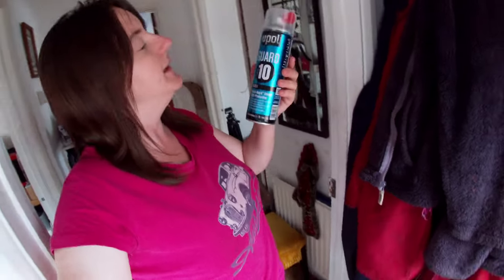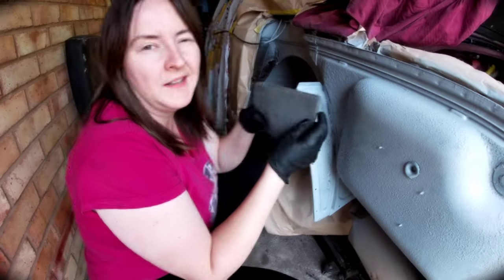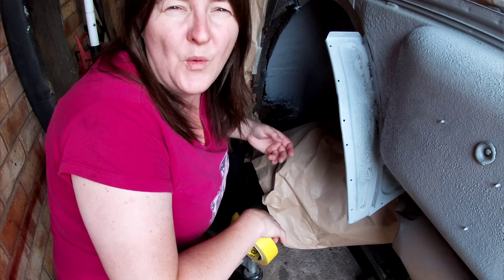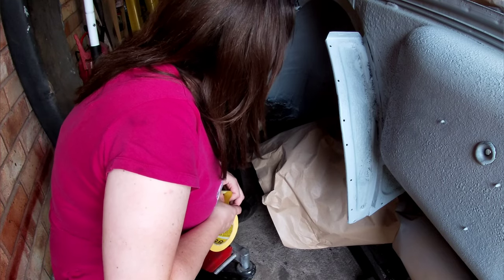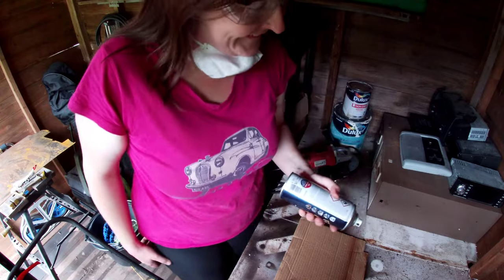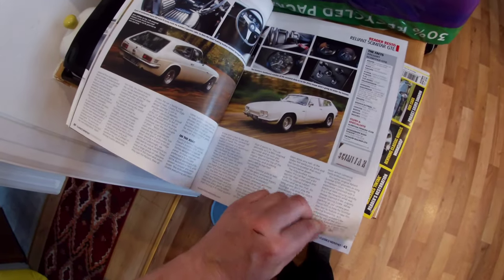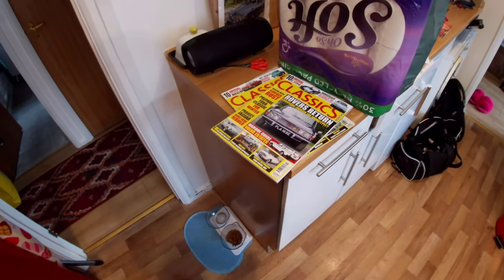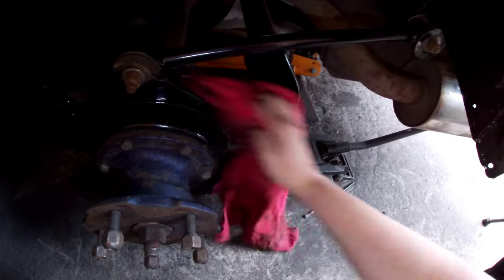Rover P6 - Painting the repairs and masking up the rust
Just a short one here of me satisfyingly painting the repaired inner wing 🥰